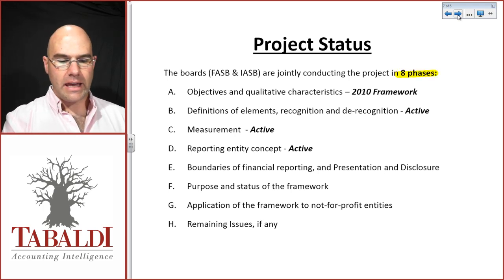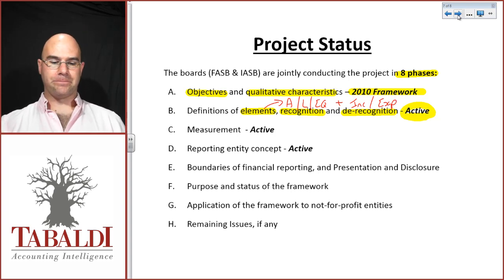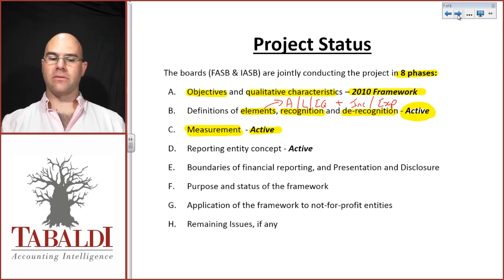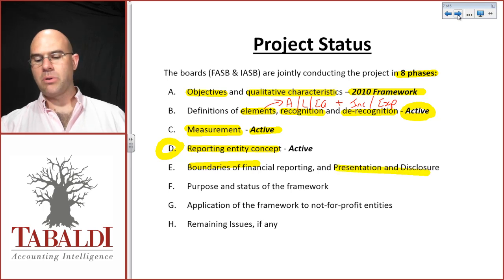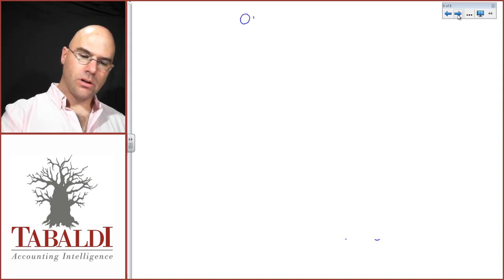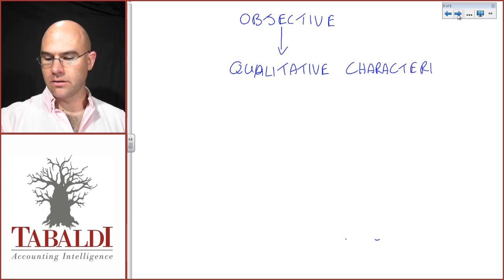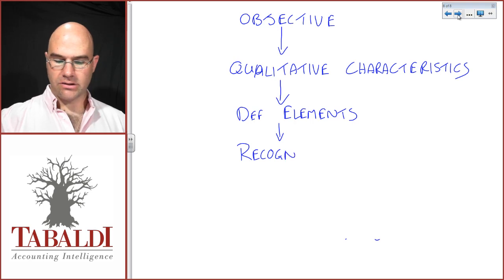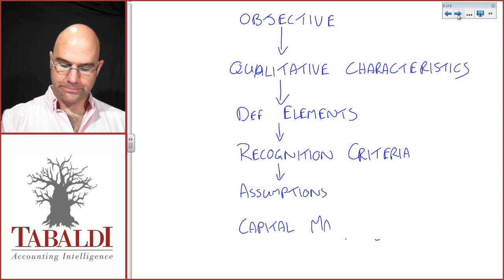What is the Framework?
HOW DOES TABALDI HELP YOU PASS FinAcc?

Tabaldi helps students pass their FAC1501, FAC1502, FAC1601, FAC1602, FAC2601, FAC2602 or FAC3764 exams with affordable, easy-to-understand, bite-sized video lectures.

Our online classroom is open 24/7 and we offer top quality lecturer support and discussion forums to help you pass your exams. or chat with us at